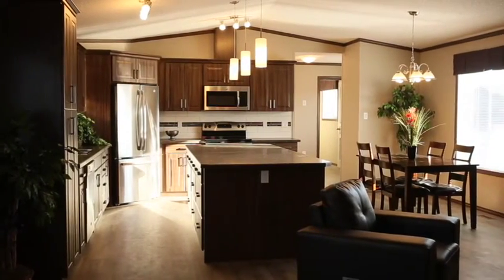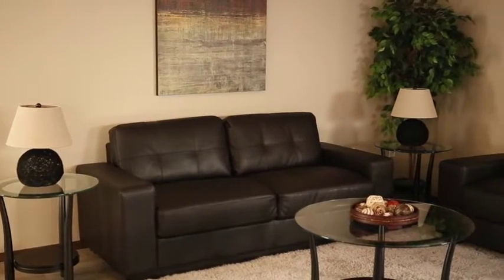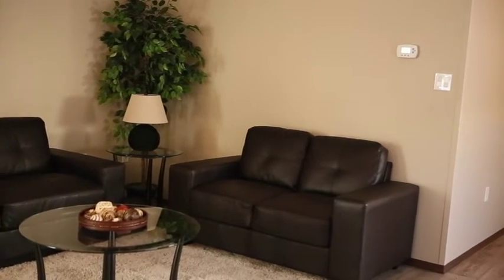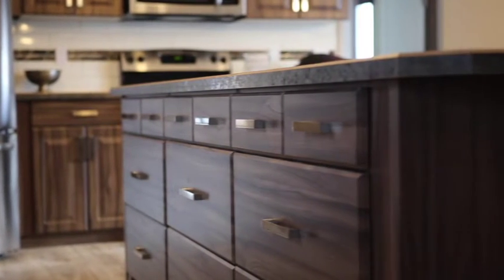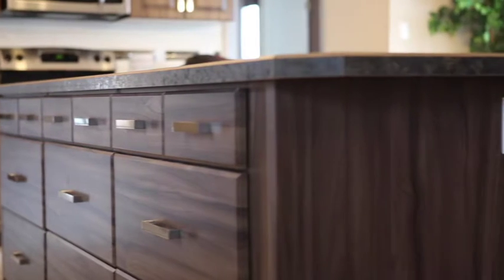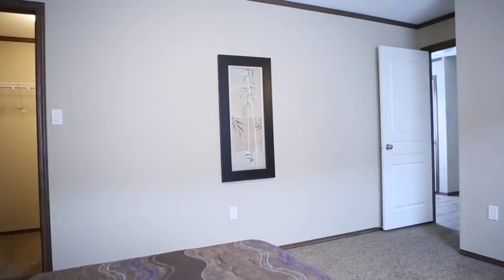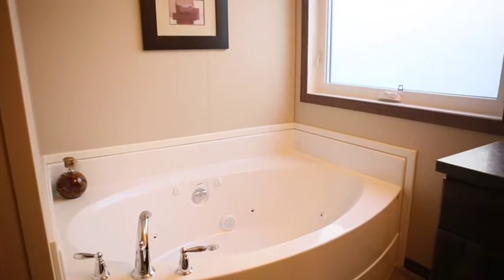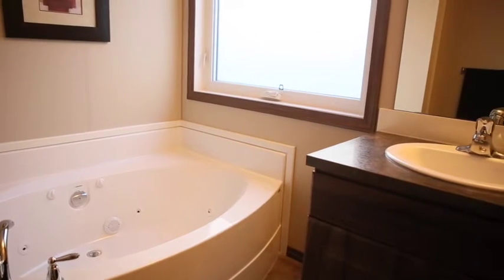Tundra Show Home Tour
New plan for 2017, from the best-selling Alaskan series of homes. This beautiful house is built standard with the Arctic insulation package and a fantastic kitchen island.